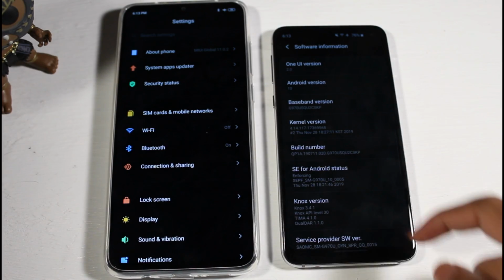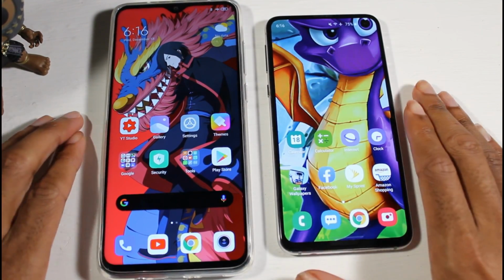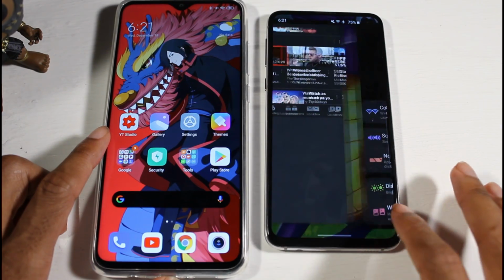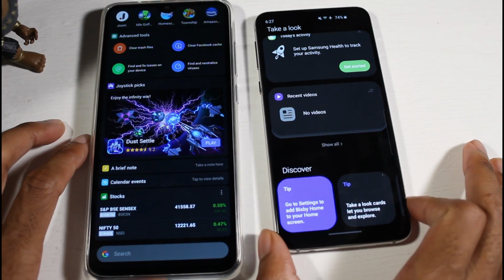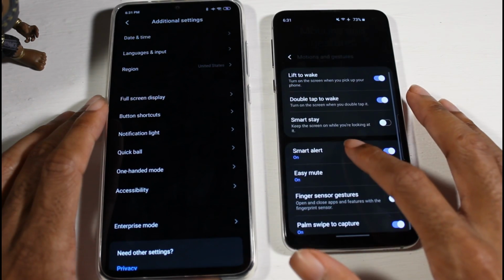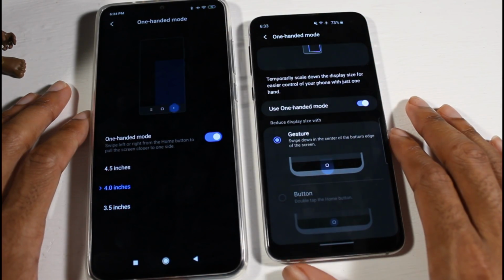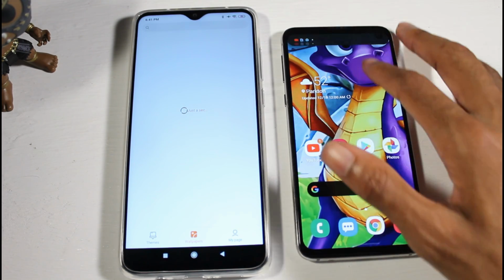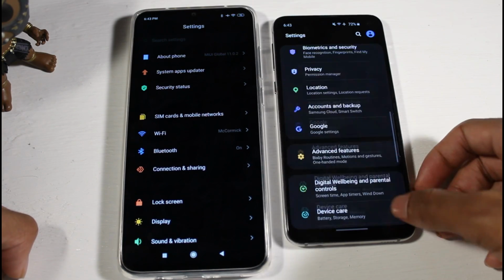One UI 2.0 VS MIUI 11 Late 2019-2020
Samsung Galaxy S10e
One UI 2.0 VS MIUI 11- Which Is Better For You? (Galaxy S10e & Redmi Note 8 Pro) 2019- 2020

LIKE&FAV&SUB